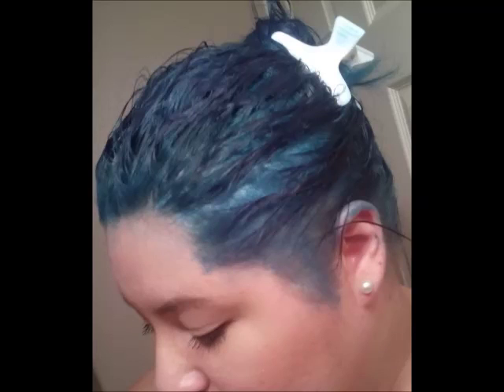How I Got My Hair RED/TEAL/BLONDE!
Products I used:
Color Oops
L'Oreal Color Zap
Ion Color Brilliance in teal
Quick Blue Bleach

READ BELLOW FOR MORE INFO! :)
REMINDERS!!!:
Also you can reach me by the following sites!
Twitter and Instagram: @aaliyahblasio